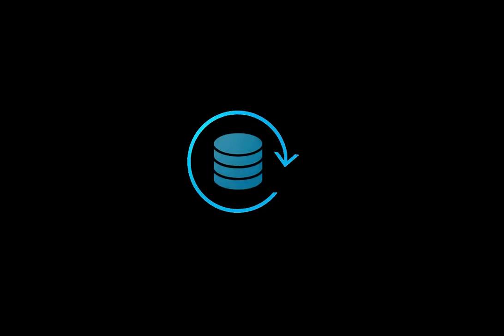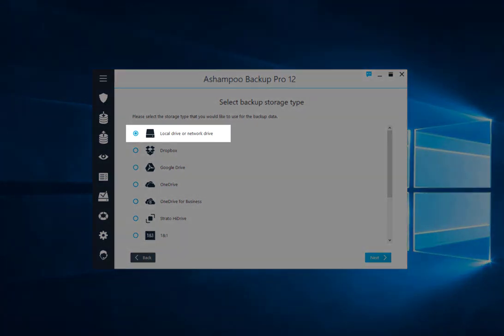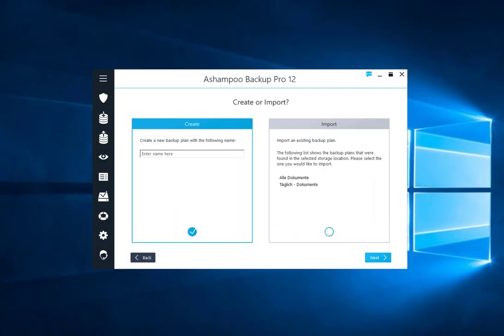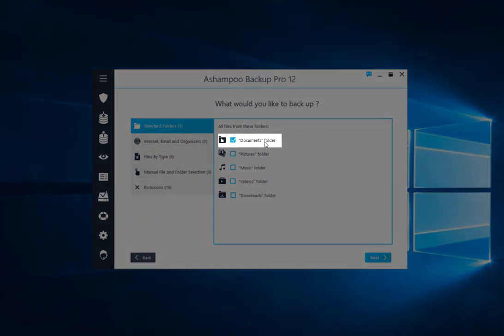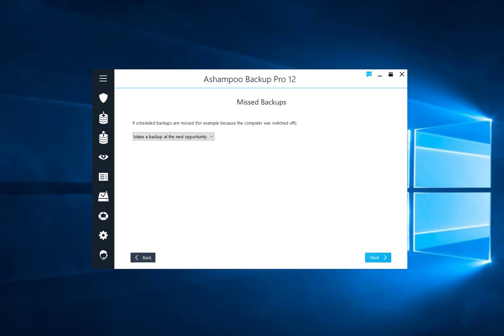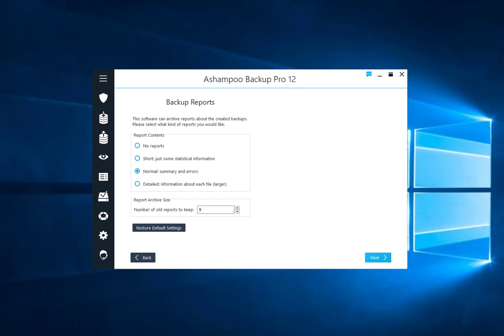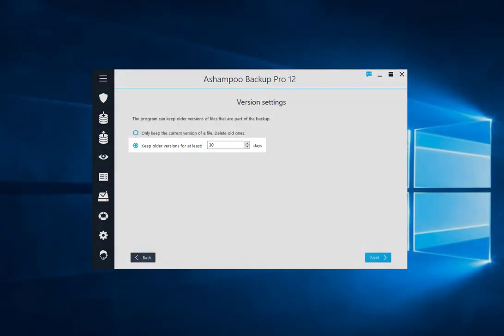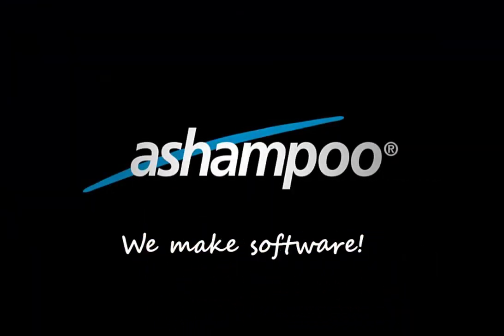Ashampoo Video Tutorial: How to Create a backup plan in just a few steps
Welcome to Ashampoo Backup Pro 12 . Today, we´re going to show you how easy it is to create a backup plan in just a few steps. Enjoy our video!

Ashampoo® Backup Pro 12 is a powerful software solution to back up and restore individual files or entire disk drives, including bootable OSes. Auto-updated backups render malware, ransomware or hardware defects inconsequential. All operations happen in the background and the program becomes active only when enough system resources become available so it won't disrupt your work.  Innovative compression and encryption algorithms ensure backups are small and protected against unauthorized access. Apart from classic storage media, Ashampoo® Backup Pro 12 also supports multiple cloud providers for easy uploading. Backups can be restored either through the program or Windows Explorer. An integrated rescue system creates bootable DVDs / USB drives that provides assistance in the event of a total system failure and restore your backups even when your system refuses to boot. Version 12 features disk health checks based on SMART values and disk surface checks for internal and external disks. The new Backup Viewer provides instant file access without the need to restore associated backups. Additional cloud storage providers like OneDrive Business / Office 365, Owncloud and Nextcloud are now also supported.